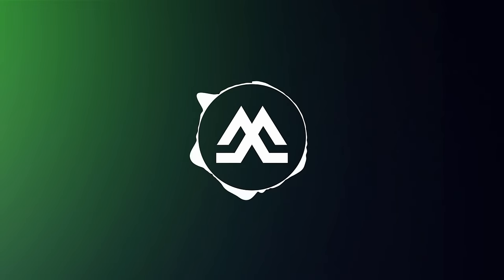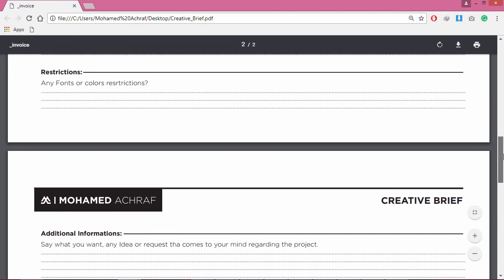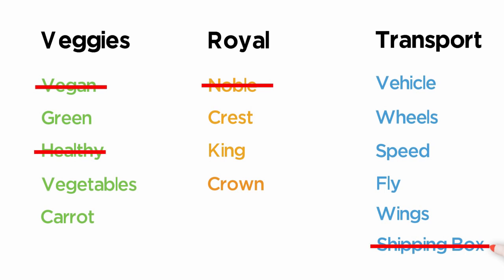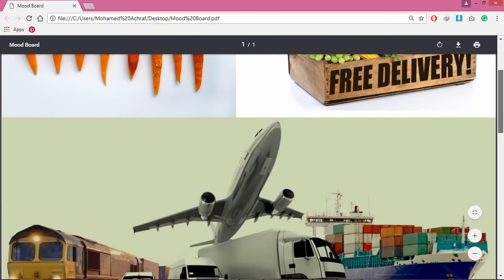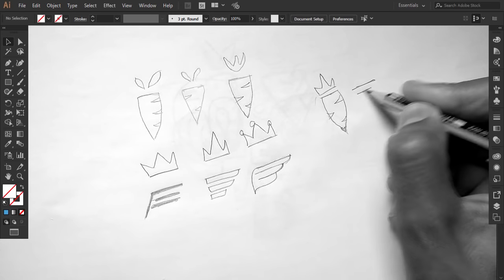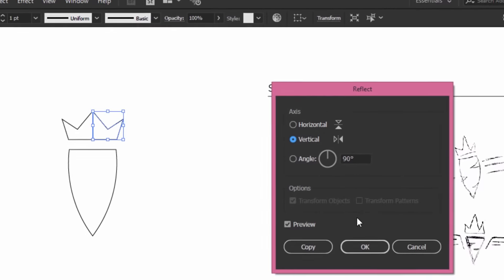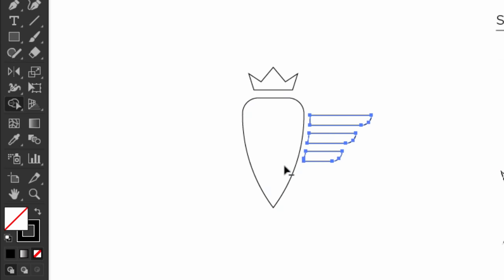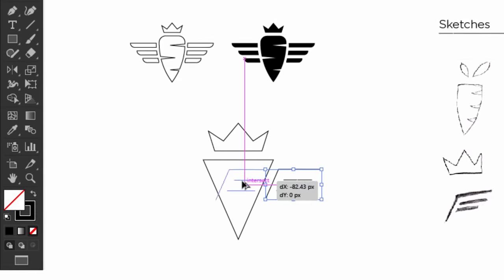How To Find Logo Design Ideas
Hello everyone, welcome back, many of you asked me,
how to find logo design ideas, it was really a hard question
to answer, because I can’t teach you creativity, but there is
some methods that help you get creative and come up
with great logo design concepts.
So today, I am going to walk you through the process of
designing a logo, but I will concentrate on the thinking
behind the design part.

Generating Logo Design Ideas:
In order to generate great logo design ideas, you have to put in the time into the thinking behind the design, it’s a whole process, if you follow it, you will be in good position to come up with good ideas, that works as great solution for the client’s problem.

Creative Brief:
To start the thinking process, you have to collect every
information needed of your client, and this can easily done
by creating a creative brief, It’s a simple document you
send to your client, that ask thoughtful questions about the
client and his business, in order to gather specific
information about the project, and to define your client’s
expectations.
Analyze brief, discover & research business competitors and target audience.

Mindmapping:
After sending the creative brief documentto the client,
he will respond with the information needed.
The company name is Royal Veggies Transport.
The client wanted something elegant and classy, at the
same time the logo needs to reflect the veggies aspect.
To achieve that, we will use the logo’s main keywords to
extract some unexpected ideas, that is what we call mind
mapping.
Mind mapping is the creation of a visual representation of
the words related to the main topic, then finding other
associations to these words, in order to generate creative
logo ideas.

Words Association:
After The mind mapping phase, I make separated lists,
each main word with its associations.
then I take off the words that I find inconvenient to the
project, then I make some combinations of three words,
one word from each list, so I can get some unexpected
ideas for the logo .

Sketching
Saul Bass said, Design is thinking made visual.
So after all the thinking and the research process it’s time
transform that into a visual.
So, these are the combinations of the word that I extracted
from the Mind Mapping and the word Associations.
To attend the right solution for your logo, you have to
execute all the combinations, then you filter them and the
stronger survive.
I will walk you through the execution of one combination,
which is, Carrot, Crown, Wings.
Putting in mind all the information that I collected before, I
will start by sketching.
It doesn’t require being precise when sketching, it’s only
about capturing the essence of the idea.
In fact, anyone can draw, as I showed you before in the
mood board I collected some Images, I will use it as
reference, if you don’t know how to draw a carrot, look at
a photo of a carrot, and try to do the same thing with
simpler form.

Logo Design Love
Logo Modernism
Logo Creed
Grid Systems in Graphic Design
Brand Gap